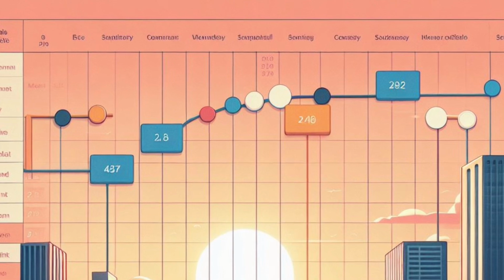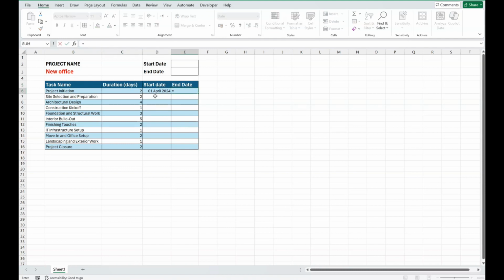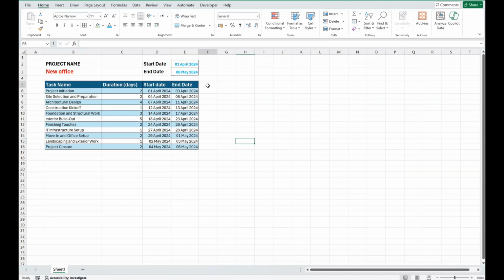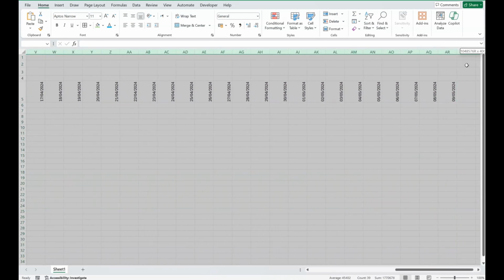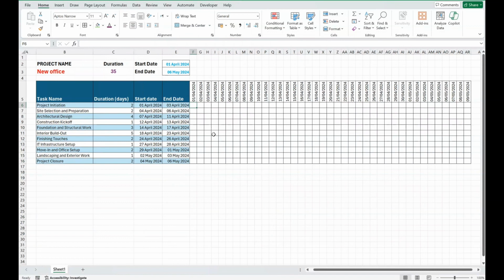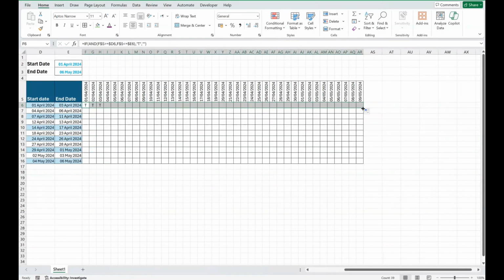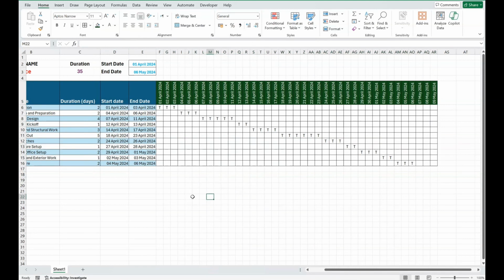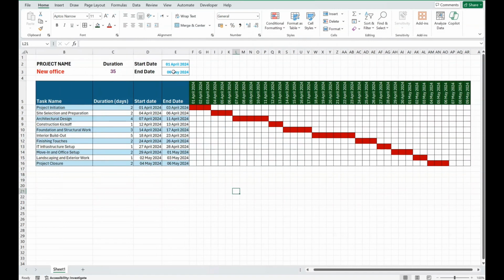How to make simple Gantt chart in excel#excel#إكسل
How to make simple Gantt chart in excel in less thn 6 minute with some basic information